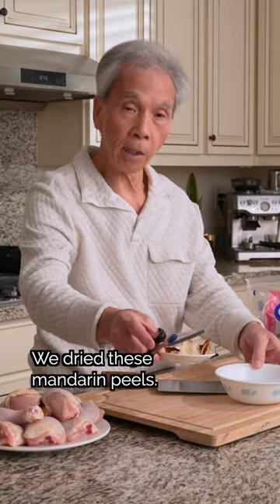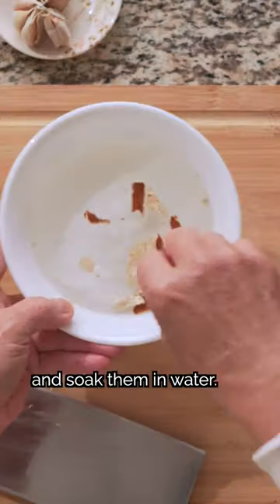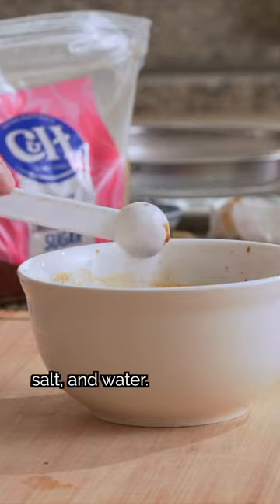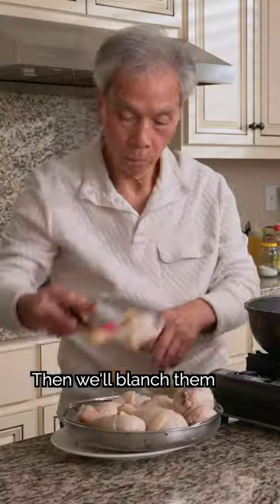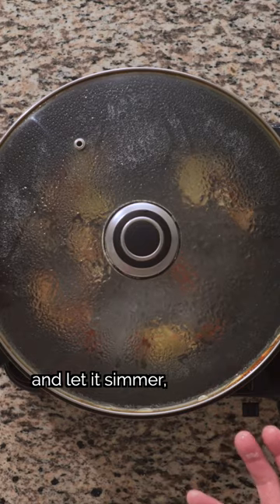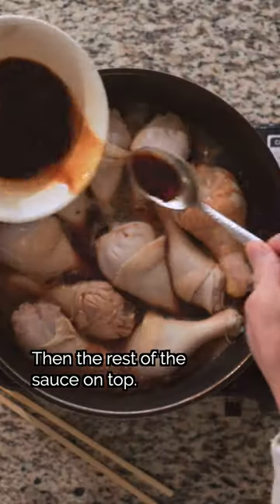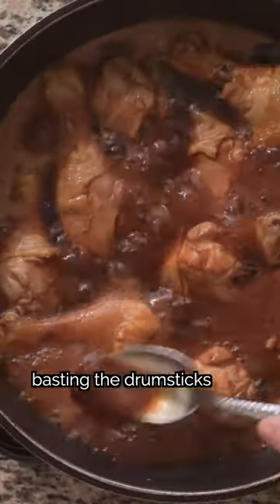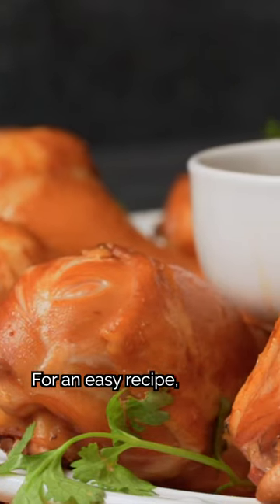🍗 How to make Soy Sauce Chicken Drumsticks, like a Chinese chef!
We all love soy sauce chicken, but sometimes we don’t have the time to cook an entire chicken. That’s where Daddy Lau’s Soy Sauce Drumsticks (豉油雞髀) come into play! Bite into the most juicy, tender, and aromatic chicken drumstick with our newest recipe 🍗

Find our recipes on YouTube and at madewithlau.com!